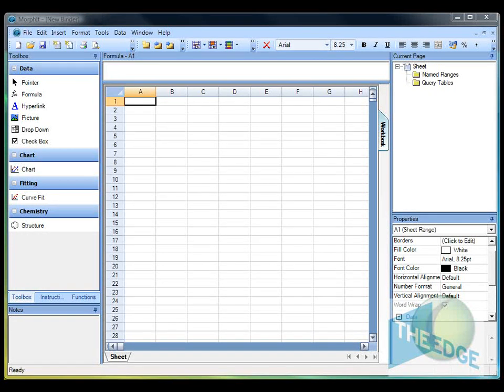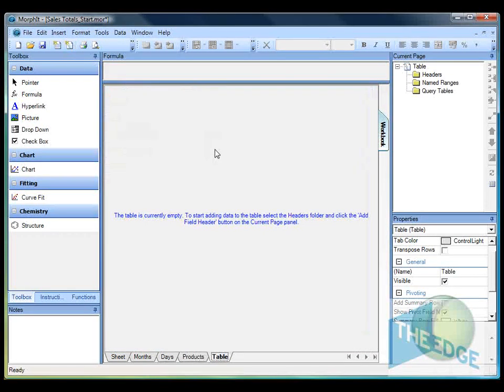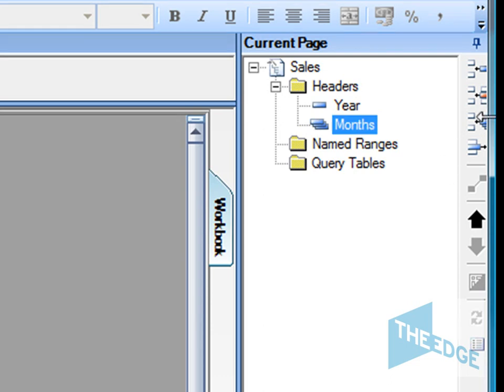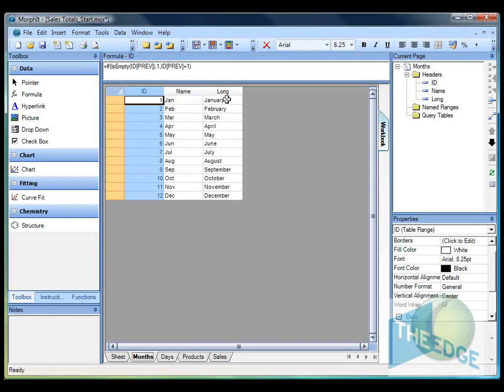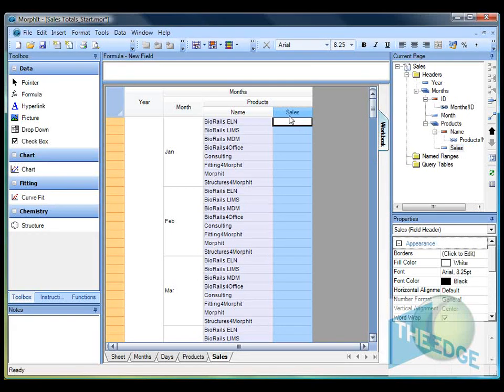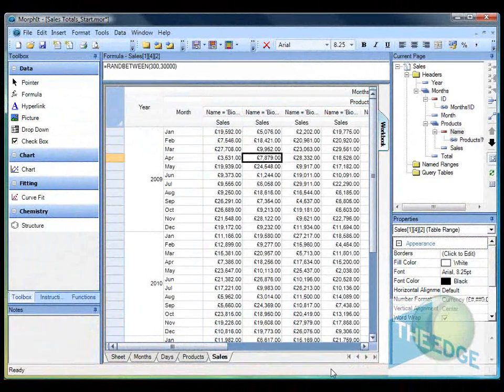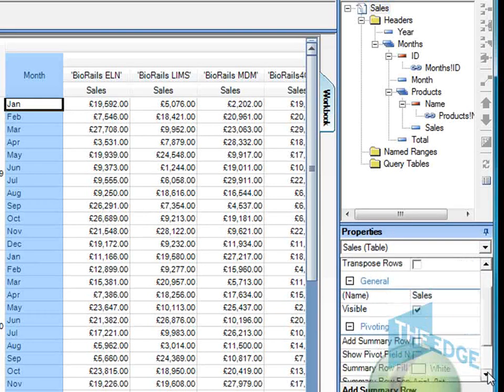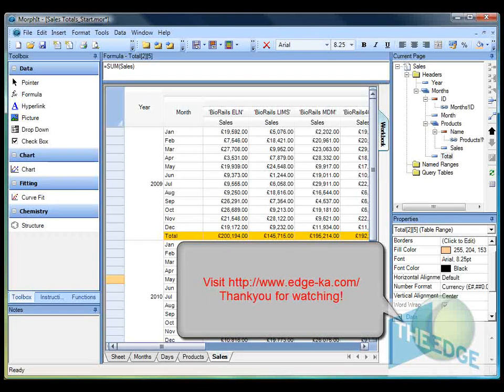2 Morphit : Combining tables to create iteractive data entry and analysis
This training video shows how Morphit can be used to create interactive spreadsheets that combine and transform data.